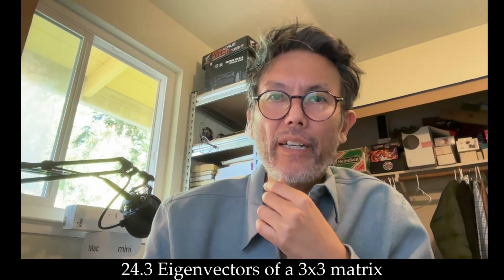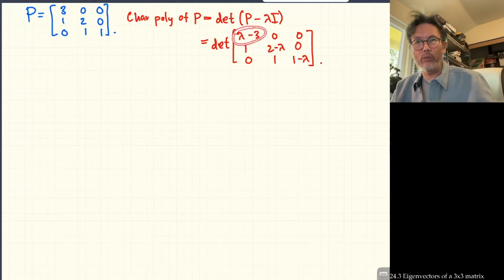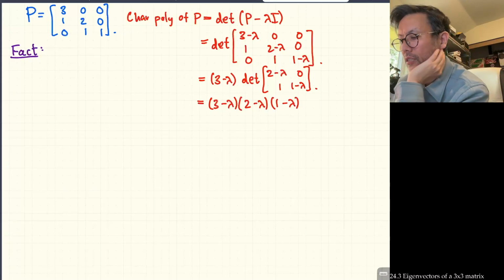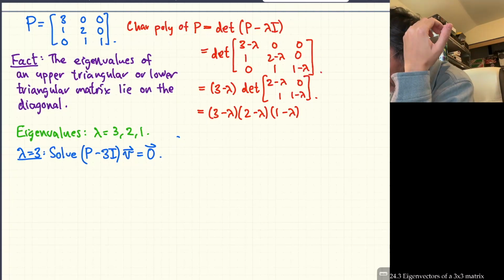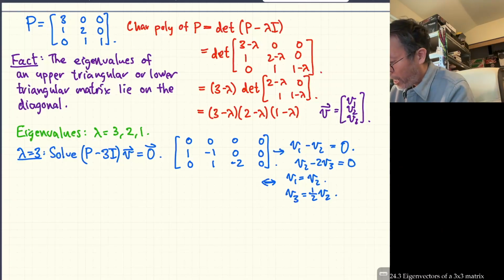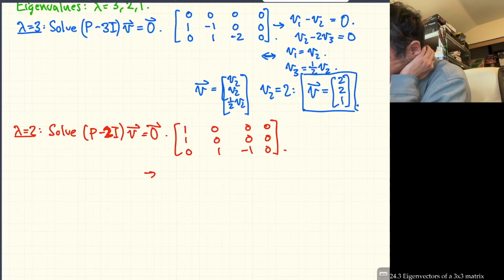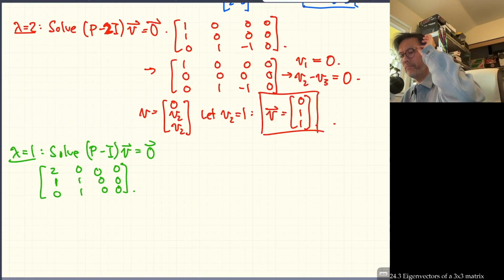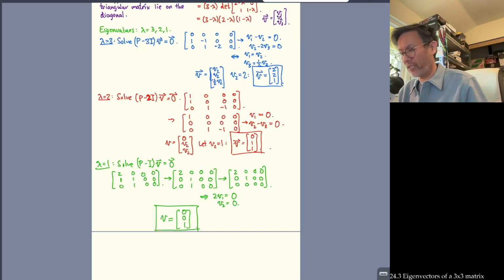24.3 Eigenvectors of a 3x3 matrix